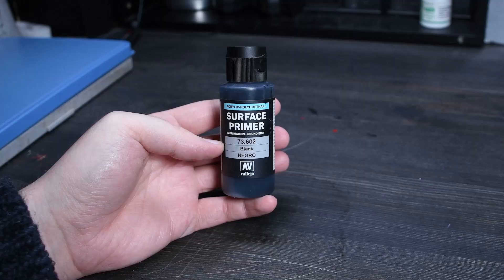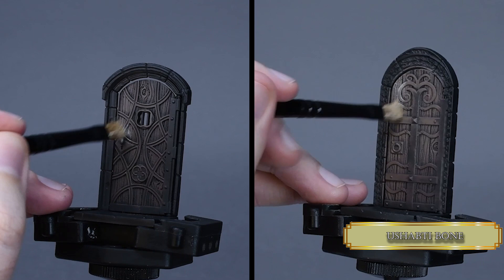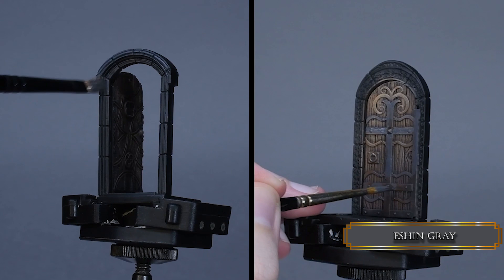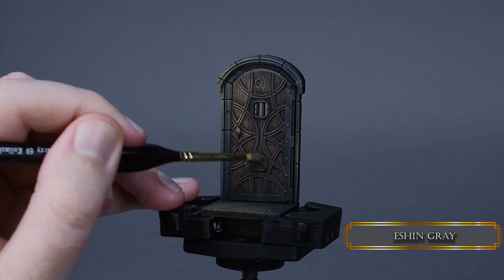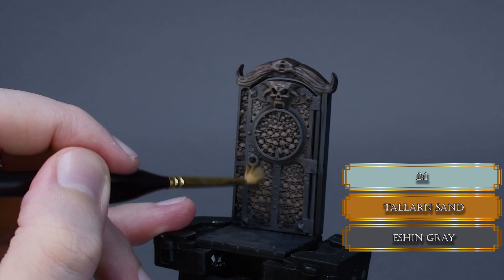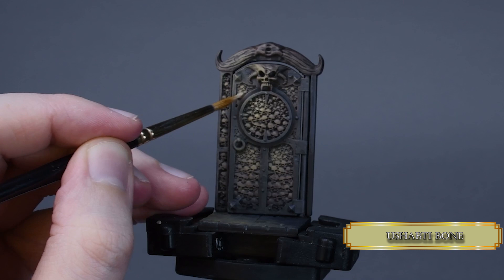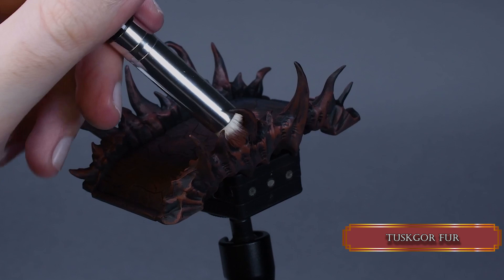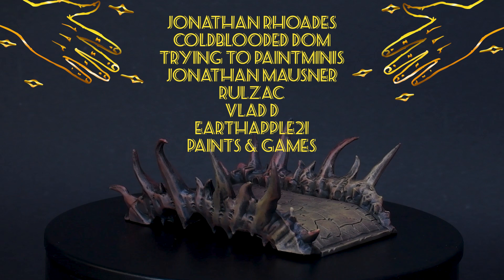How to Paint Doors & Bridges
Brushes:
Kolinsky 330 size 3
Army Painter Masterclass Drybrass M
Small Drybrush Citadel
Munkácsy kolinsky 1

Paintlist:
v = vallejo
ak = ak interactive 3rd gen
c = citadel

matt black - ap, tallarn sand -c,administratum gray -c, catachan flesh -c, eshin gray -c, ice yellow -v, steel legion drab -c, tuskgor fur -c, ushabti bone -c
NO MICKEY MOUSE!!